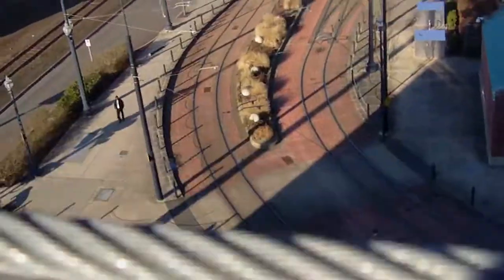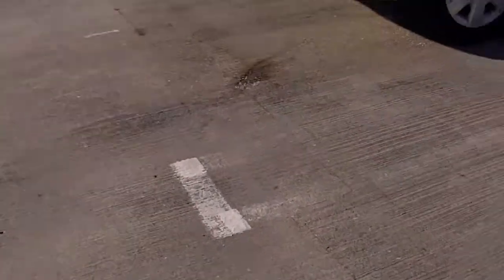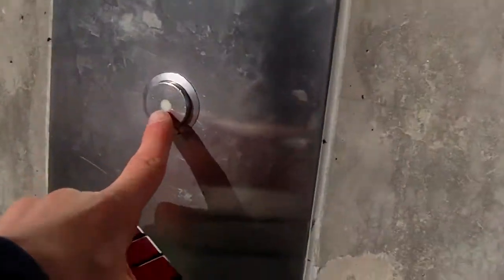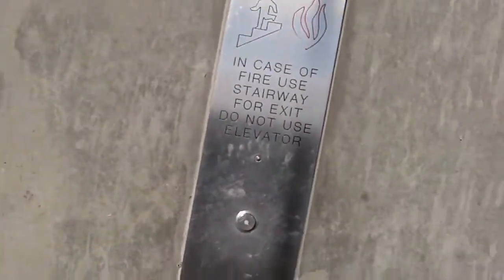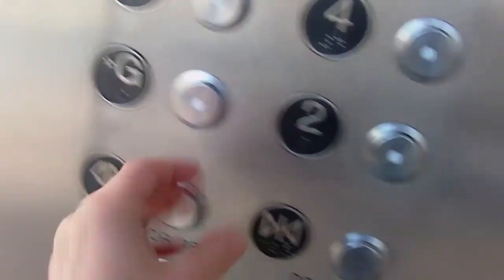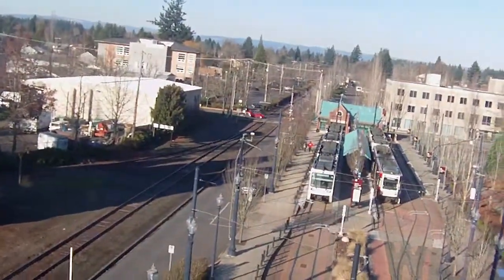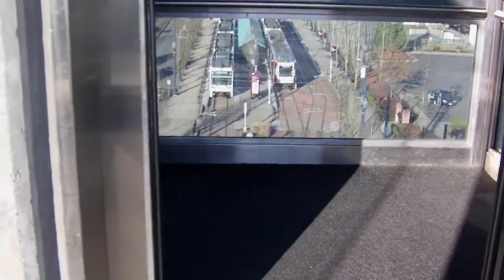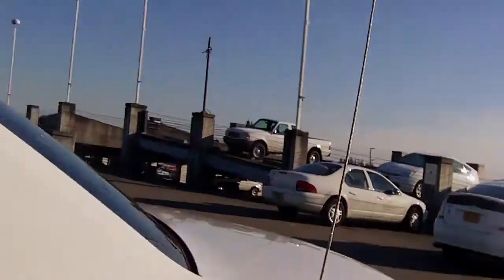Elevator in parking garage by Max station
Recorded in Hillsboro, Oregon.